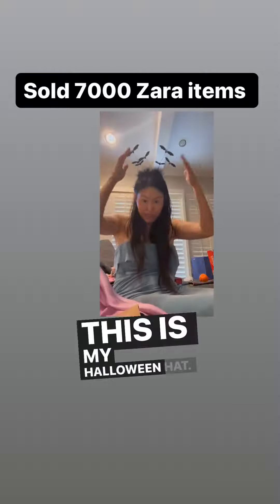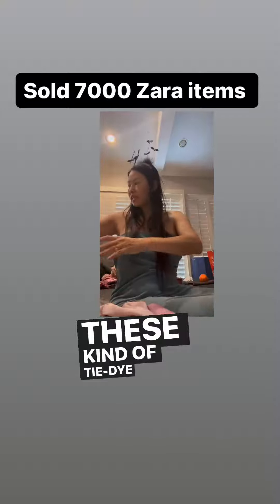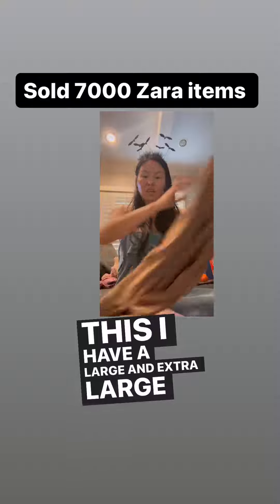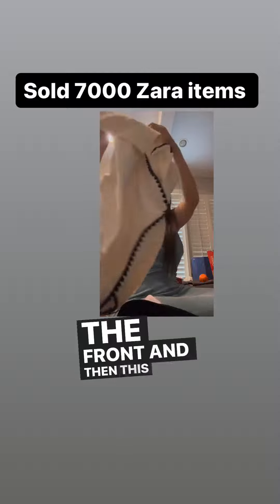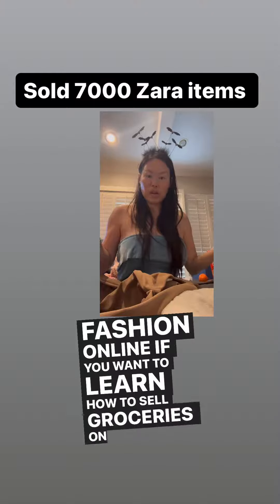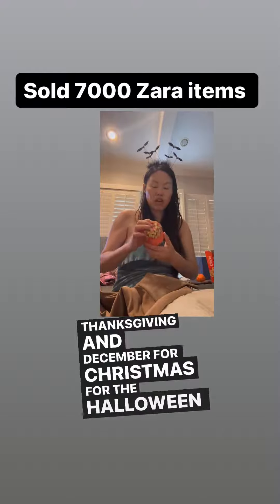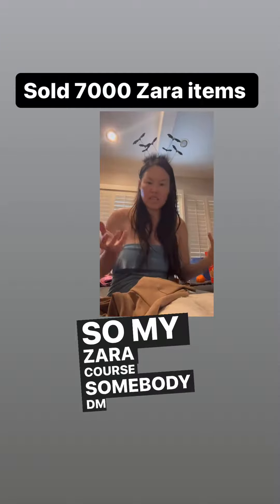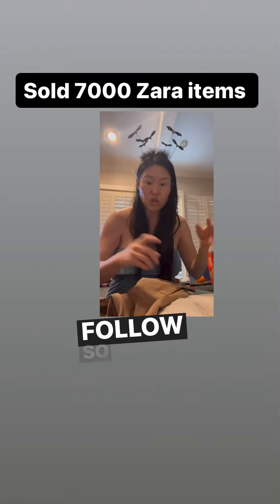Zara haul what to sell online